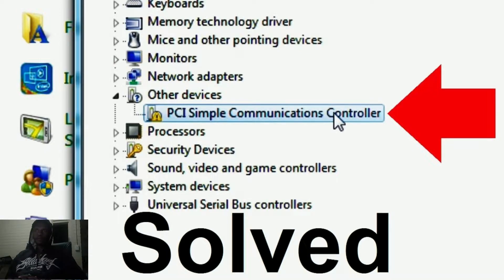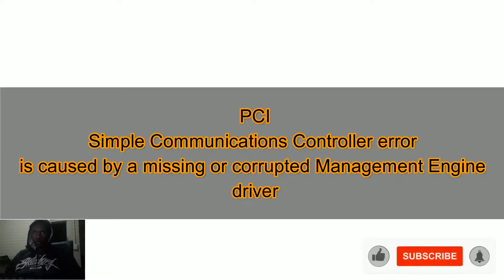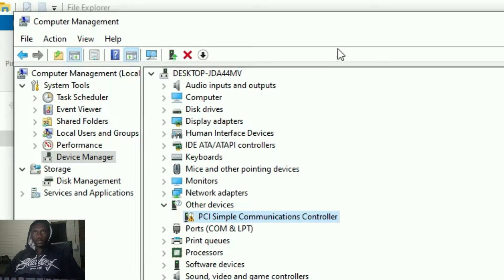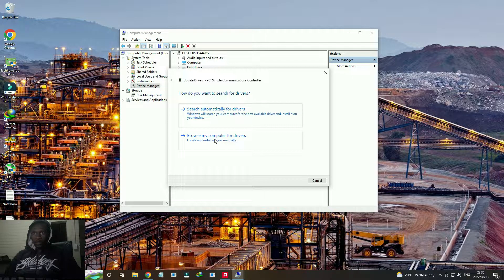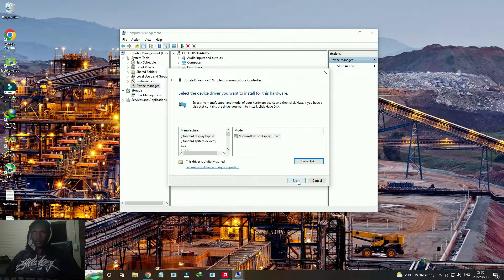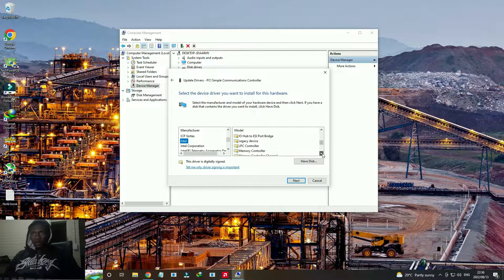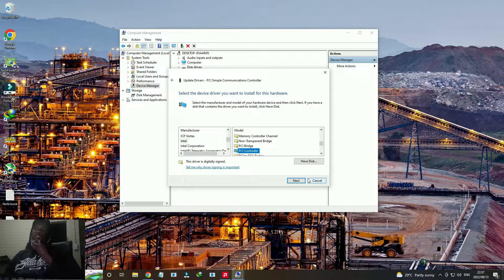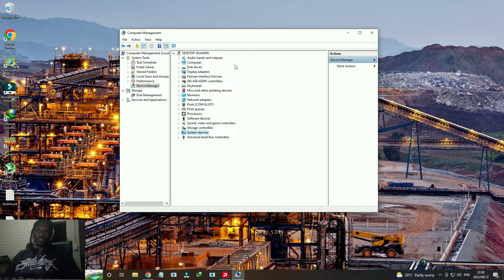HOW TO SOLVE || PCI SIMPLE COMMUNICATIONS CONTROLLER || WINDOWS 10 & 11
Windows sometimes fails to provide the proper drivers. If your PCI Simple Communication Controller driver cannot be updated by using Windows, you can use its hardware id to find the right driver. Every device has its own hardware id, so does PCI Simple Communication Controller.

Check out:
CAN NOT INSTALL WINDOWS ON A GPT DRIVE || SOLVED!

Pc Specs :

Processor : Intel Core i5-9500 CPU 6-Cores 6 Logical Processors @3.00 GHz, 3.00 GHz

Graphics card : Geforce RTX 3060 12GB